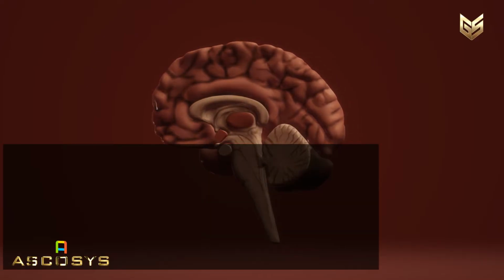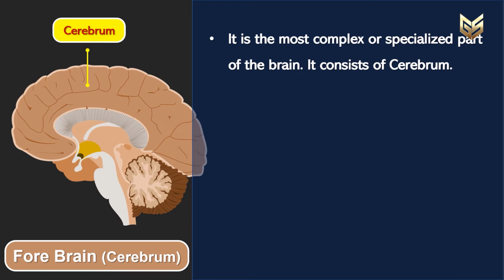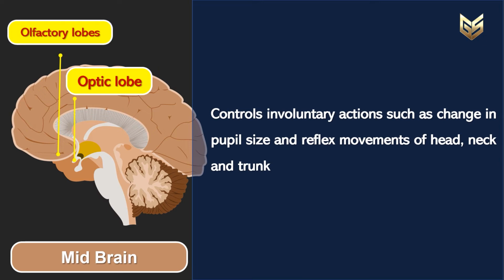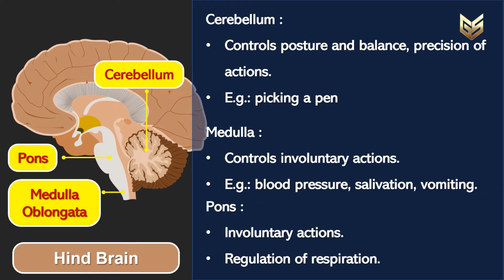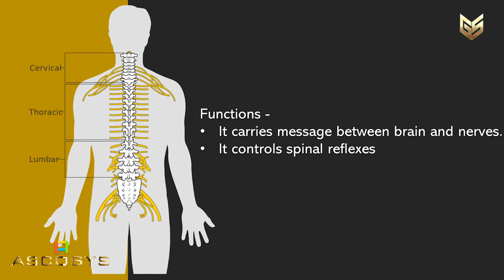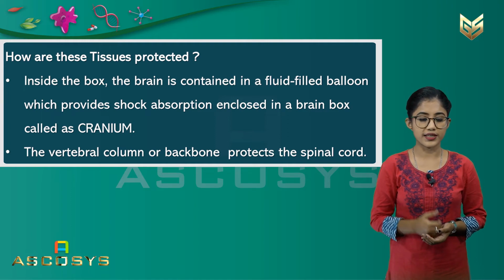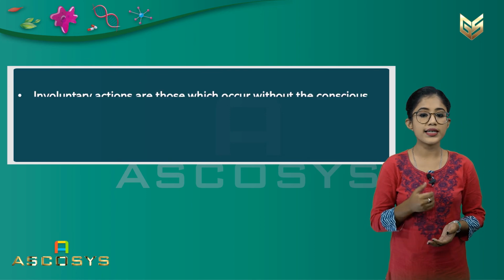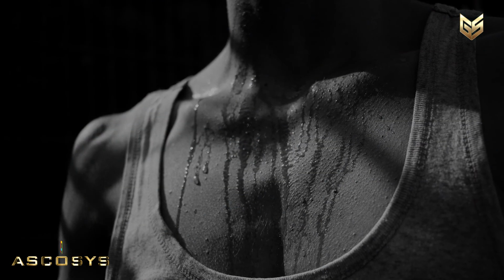Gyansrota - affordable quality education. Success is now a Reality! Biology (CBSE) Class 10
Biology (CBSE) Class 10